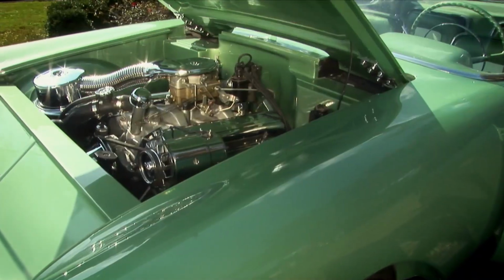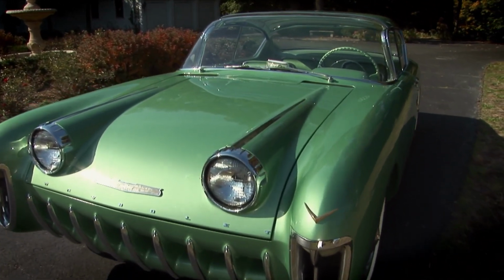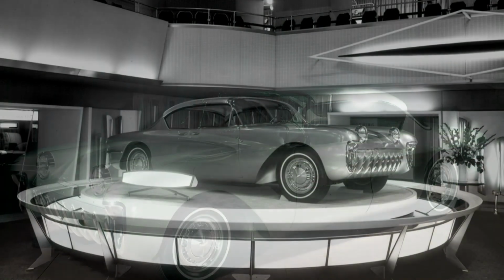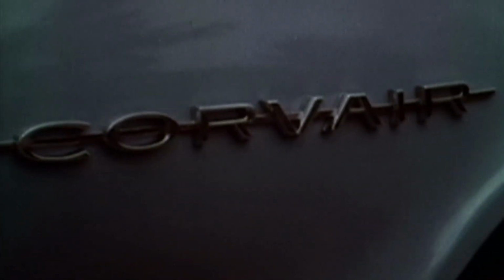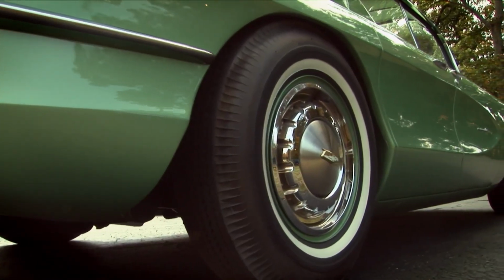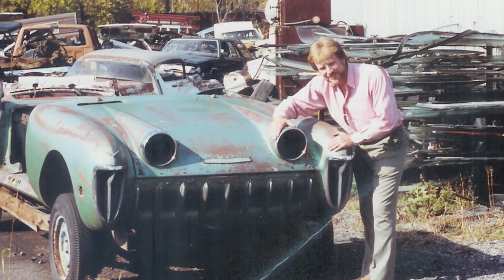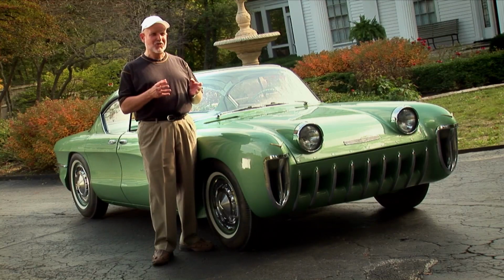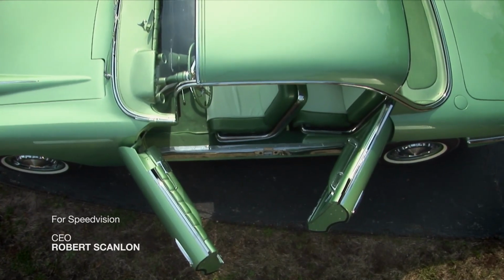One of a Kind Cars: Chevy Biscayne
Chevy Biscayne: Dream Car displayed numerous innovative and unique features – some of which would eventually find their way into production. A one of kind concept car that has been meticulously restored.